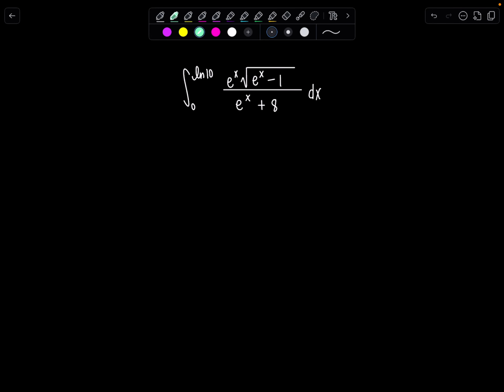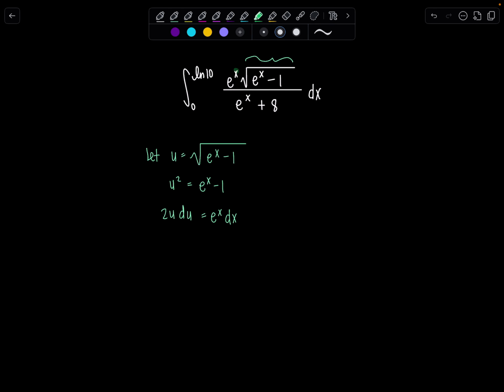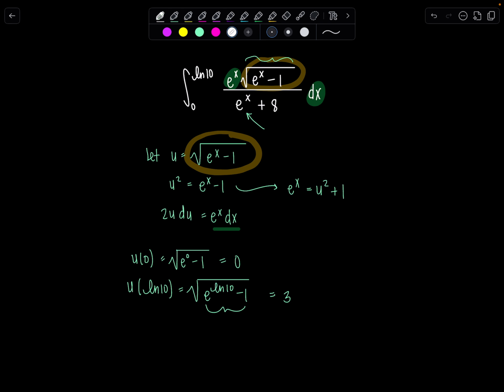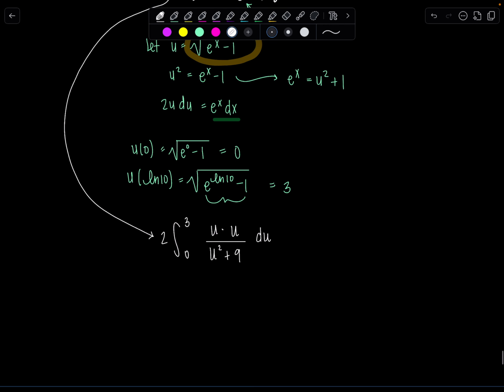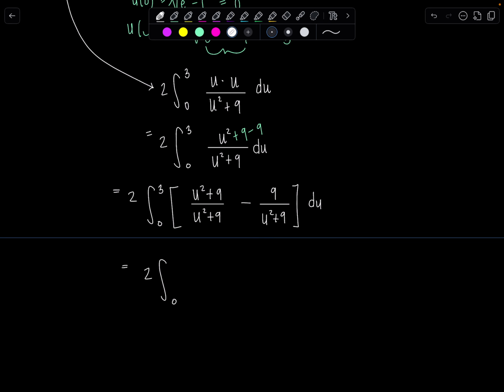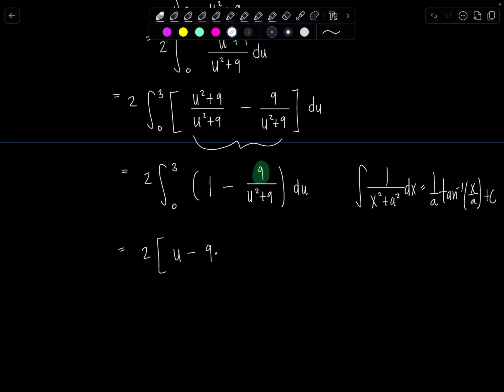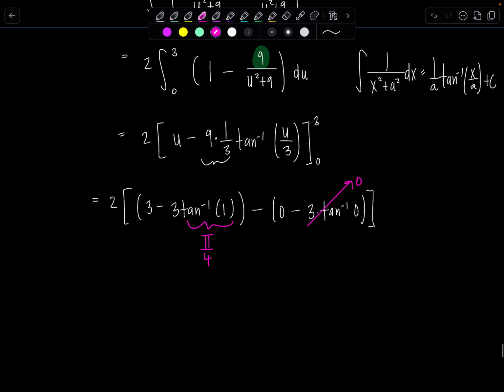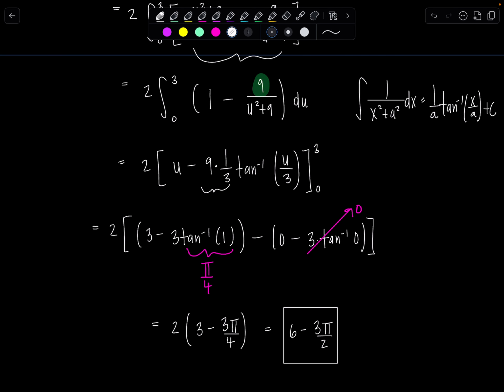Integral of the Day 10.07.25 | The “Scary-Looking” u-Sub That Isn’t 😏 | Math with Professor V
Think this integral looks complicated? Wait until you see how fast u-sub makes it fall apart. A perfect reminder that appearances can be deceiving in calculus. Let’s turn a “whoa” into a “whoa, that was easy!”

✍️ Full-length lectures on Integration by Parts, u-Substitution, and other exam topics are linked below so you can master these techniques before your test.

xoxo,
Professor V